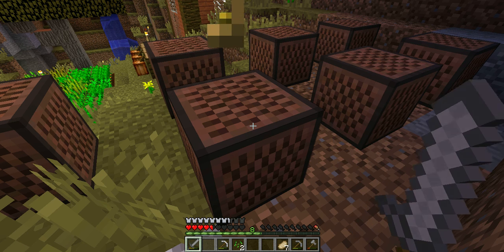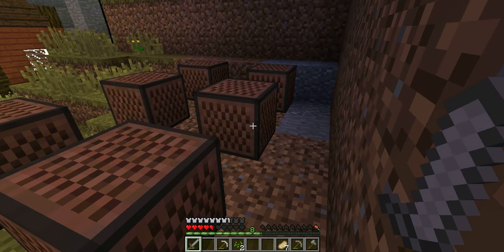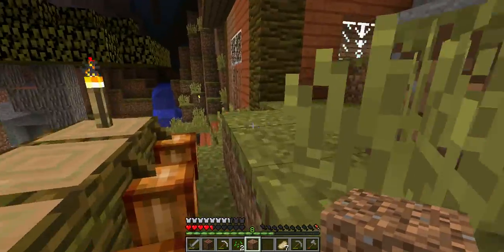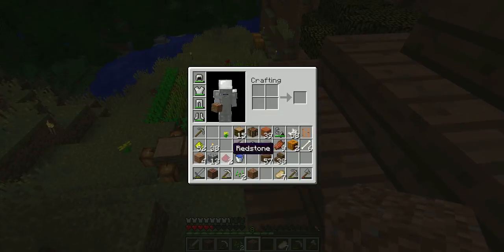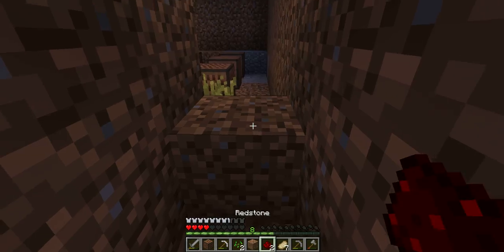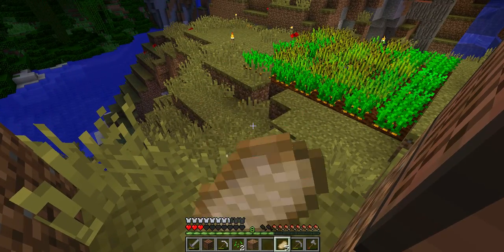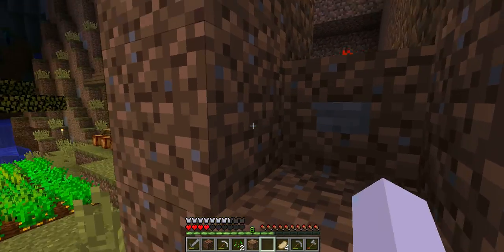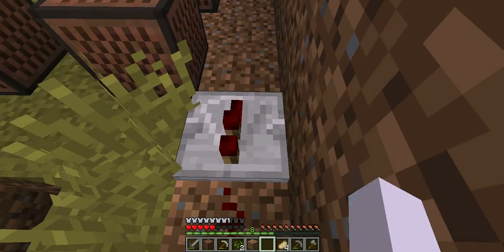Minecraft Realms - Episode 25 - My Song Continues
In this minecraft season of episodes, I play minecraft realms with my new friend Herobrine787 (Tomoki).